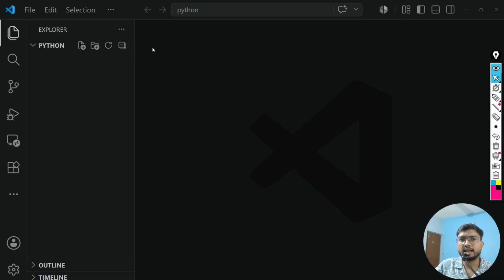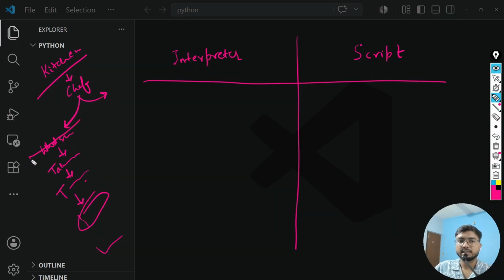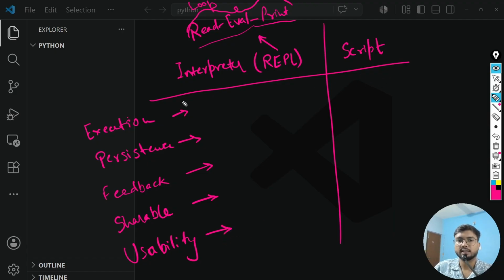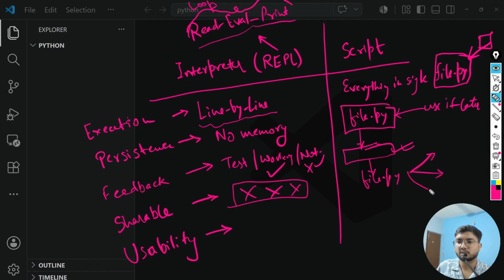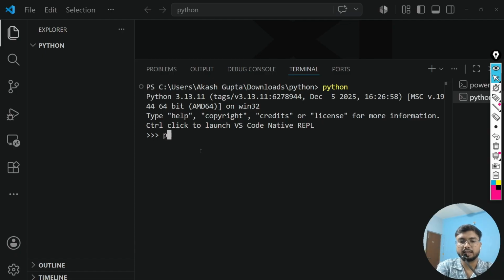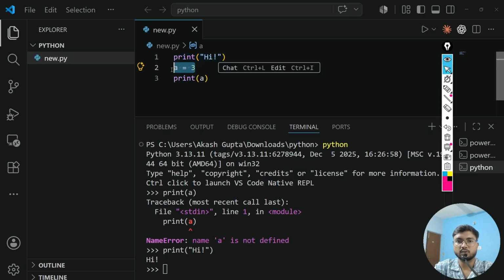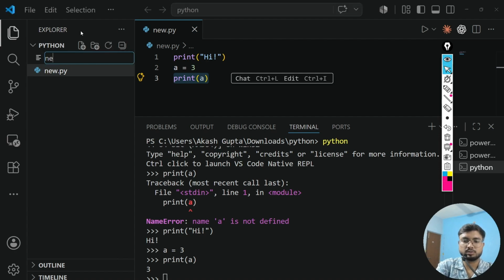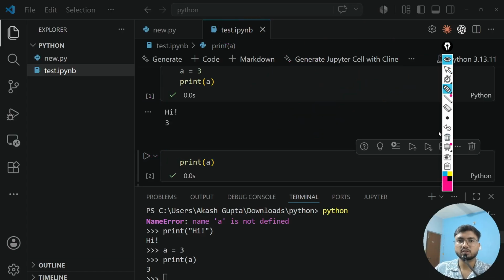How to Run Python Code | Ep 2 — REPL vs Script Mode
How do you actually run Python code — type it live, or save it in a file? 🐍
In Episode 2 you'll learn the two ways to run Python (Interpreter - REPL vs Script Mode), how each works in VS Code and Jupyter, and exactly when to use which.

📌 ABOUT
Most beginners get stuck before they even write real code — confused about where to type Python and how to actually run it. This episode clears that up for good.

Using a simple kitchen analogy, I break down the two ways Python runs your code: the interactive shell (REPL), where you type a line and see the result instantly, and script mode, where you save a file like hello.py and run the whole thing. You'll see both live in VS Code, plus the hybrid cell-by-cell workflow in Jupyter — and learn when each is the right tool. Taught by a data scientist with real industry experience. One video = one concept.

✅ WHAT YOU'LL LEARN
• REPL vs Script Mode — the two ways Python runs your code (explained with a kitchen analogy)
• The key differences, and how each behaves
• The interactive shell (REPL) — type code live and see results instantly
• Script mode — save and run a real file: hello.py
• How to run Python in VS Code
• The hybrid workflow — running Python cell-by-cell in Jupyter
• When to use each — quick experiments vs real programs vs data exploration
• How developers actually use REPL, scripts, and notebooks at work

💼 WHY IT MATTERS
Knowing how to run your code is the foundation everything else sits on. Pick the wrong mode and you waste time; pick the right one and you experiment faster and debug quicker. REPL, scripts, and Jupyter are the exact tools used every day in real Python jobs — from quick testing to production scripts to data exploration. Master this early and every episode after gets easier.

⏱️ CHAPTERS
0:00 – Two Ways to Run Python Code
0:50 – The Kitchen Analogy (REPL vs Script Mode)
3:10 – Comparison: REPL & Script Mode
7:50 – Running Python in VS Code
12:10 – The Hybrid Way: Jupyter Notebook (Cell by Cell)
13:40 – REPL vs Script vs Jupyter: When to Use Each

👨‍💻 WHO THIS IS FOR
Absolute beginners, students, job seekers, and career switchers into tech. No prior coding experience needed.

👍 Like if this cleared up how to run Python for you.
💬 Comment "EP 2" if you're following the series — and tell me: do you prefer the REPL or script files?
📢 Share with a friend who's just starting to code.

🔍 how to run python code • python repl vs script mode • run python in vs code • python for beginners • jupyter notebook tutorial